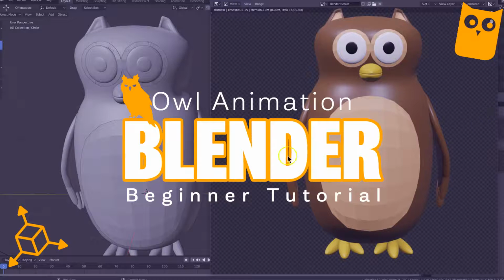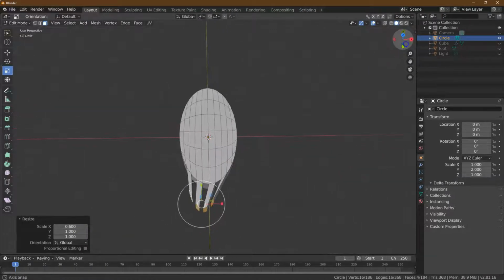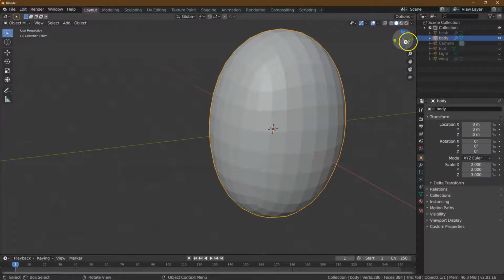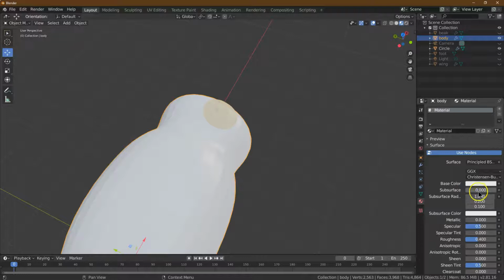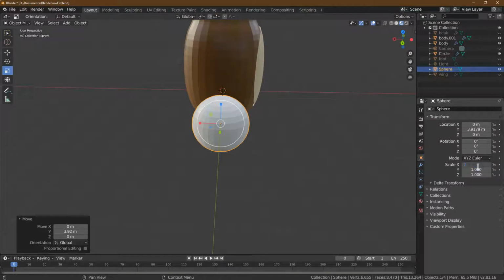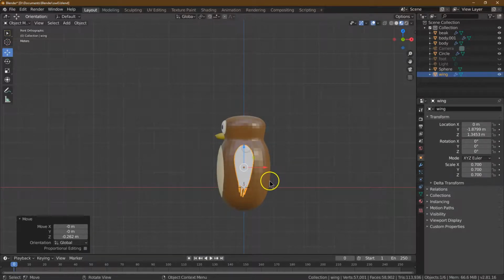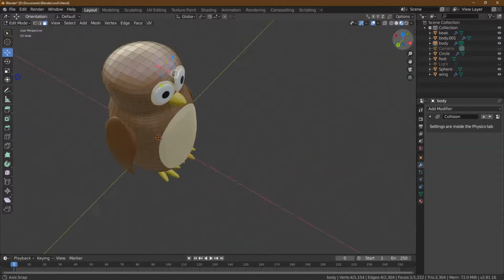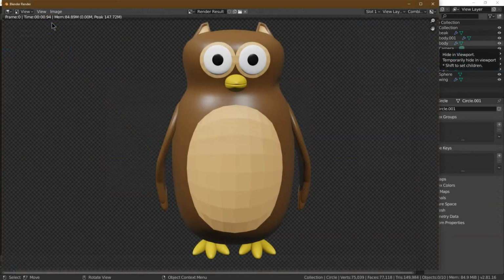Blender Friendly Owl Tutorial - It's a Hoot!